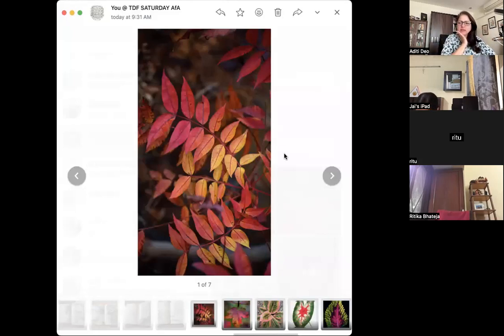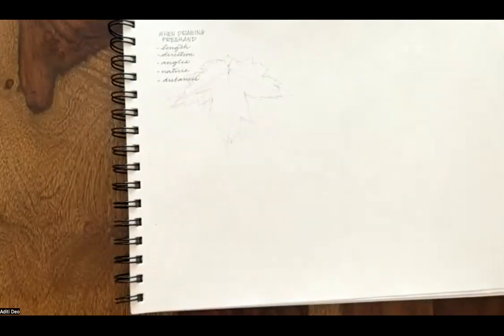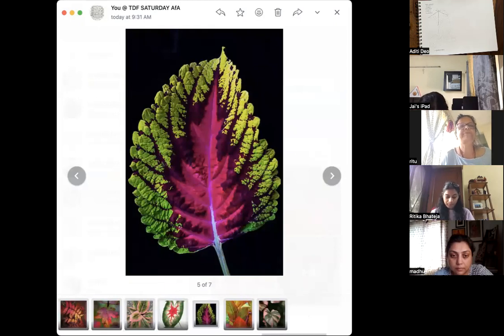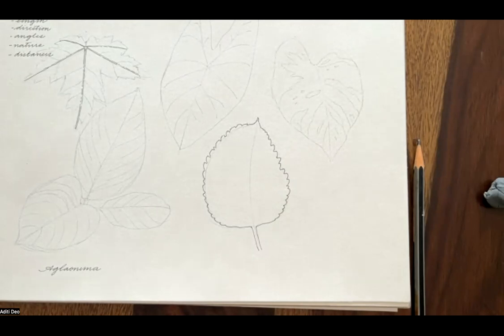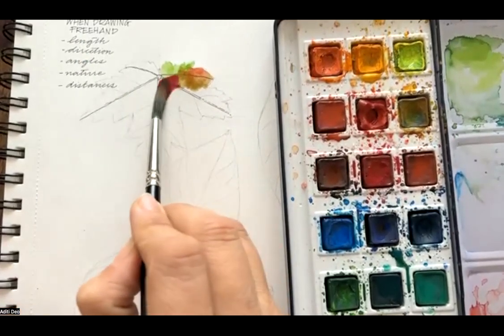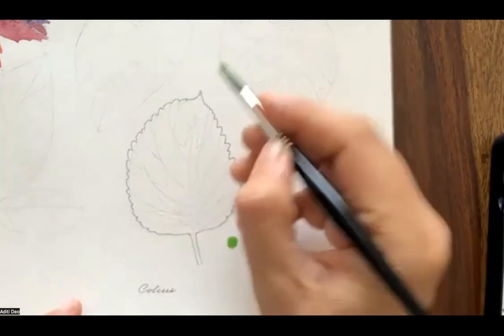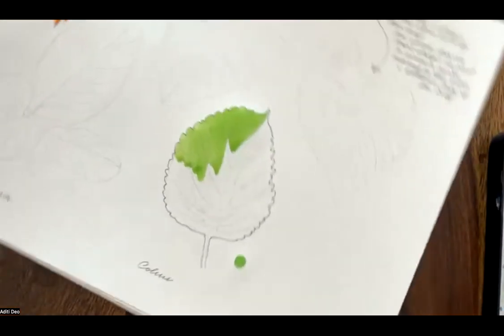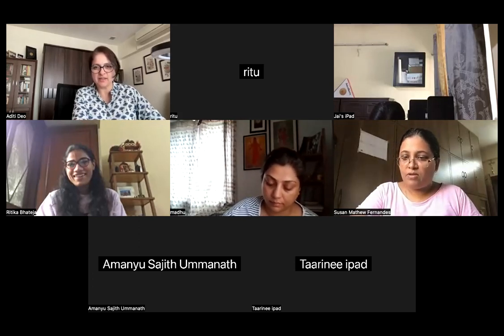Sat AM Leaves 2 - 27.10.23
Learn to paint multicoloured leaves.